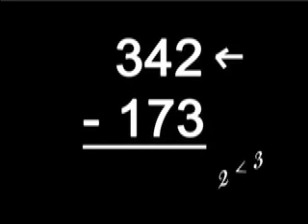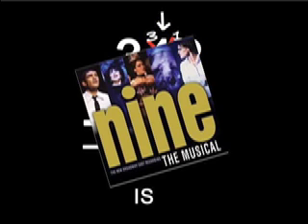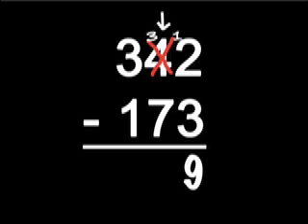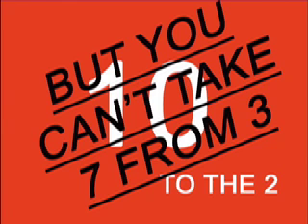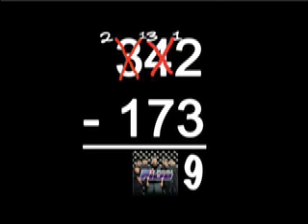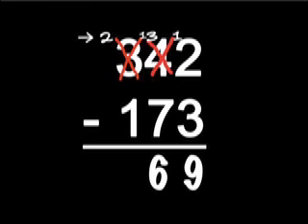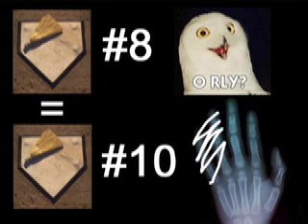New Math: Insane Edition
EDIT:  Youtube did something that doesn't show the last frame of the video.  There's supposed to be a picture of Han Solo.

Animated sped up version of Tom Lehrer's "New Math"